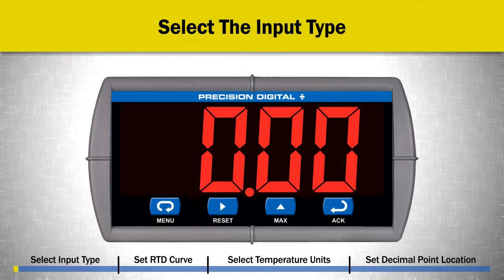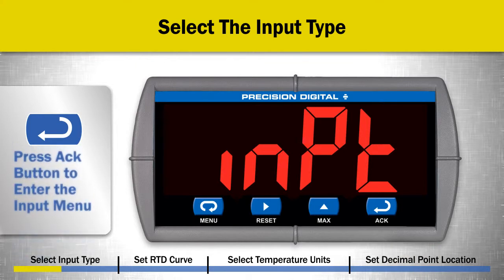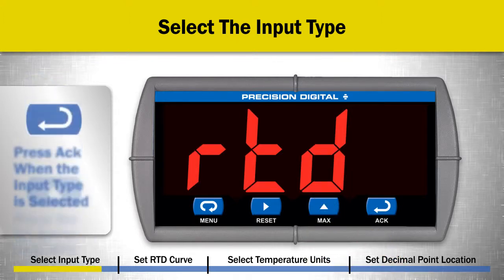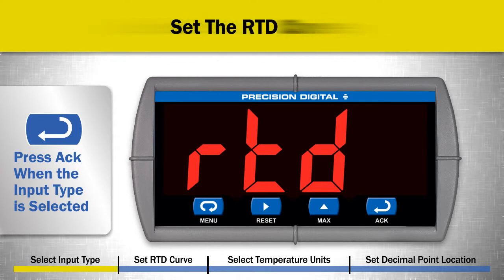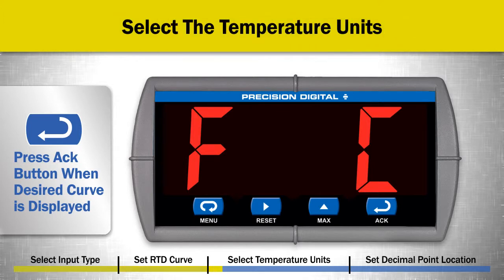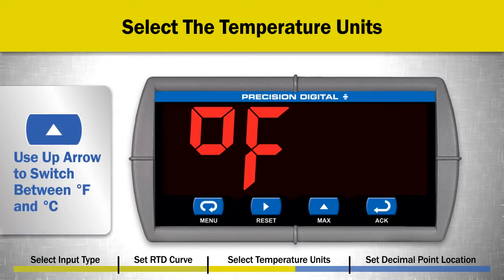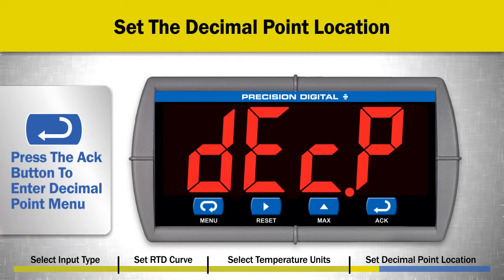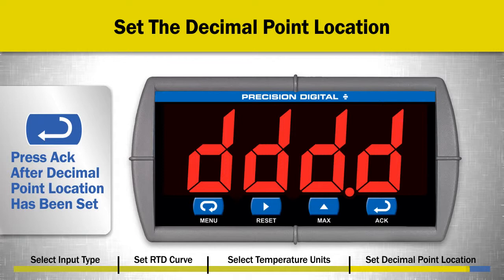Trident Programming for an RTD Input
This video details how to program an RTD input on a Precision Digital PD765 Trident Series meter